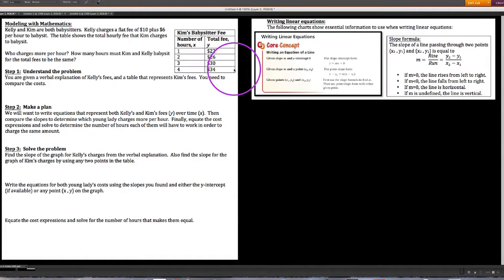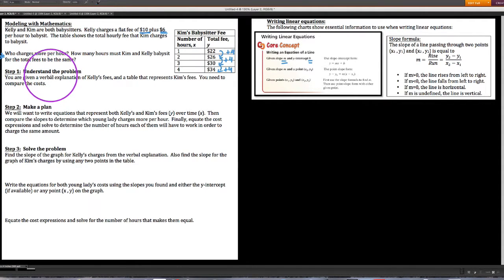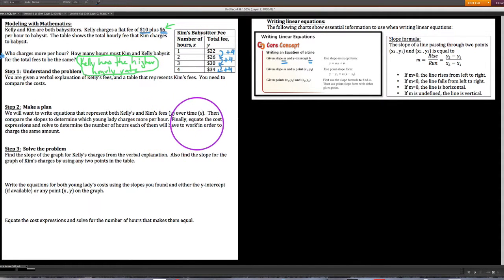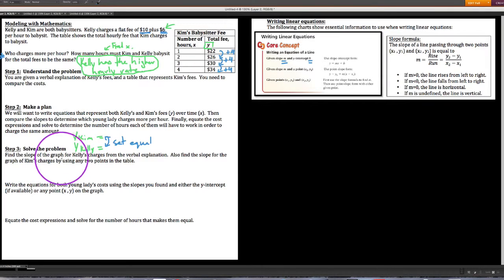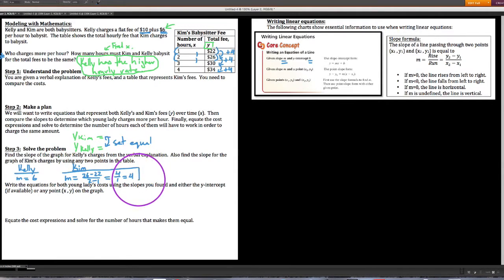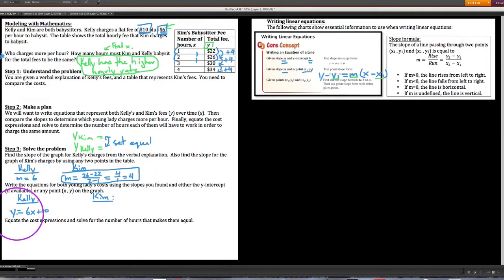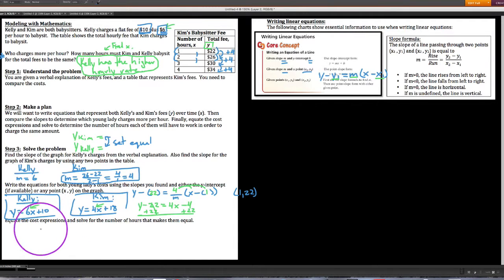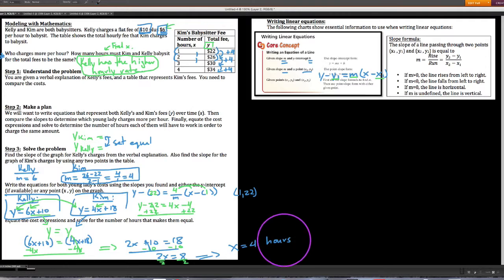HA2 1.3.4 Writing linear equations, point-slope form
In this video I work through a linear modeling situation.  I show how we can write the equations of lines within the context of the application situation presented.  I interpret the significance of the values of slope as well as individual data points.  Most importantly I use point-slope form to write the equation of the lines.